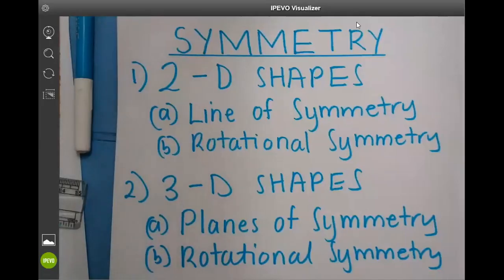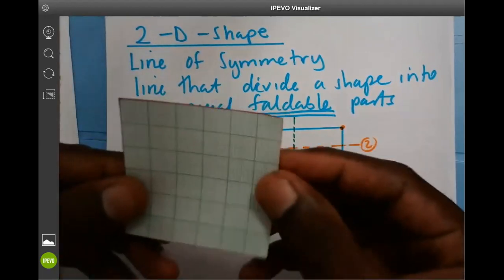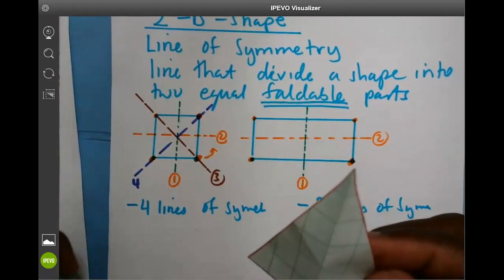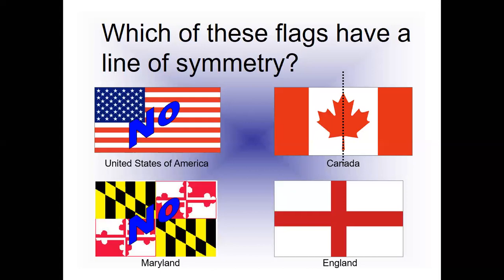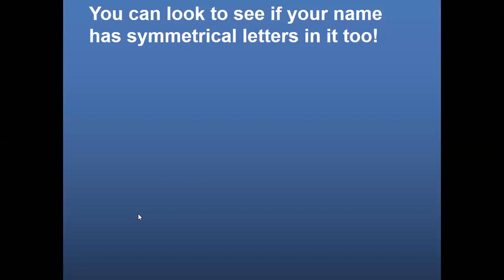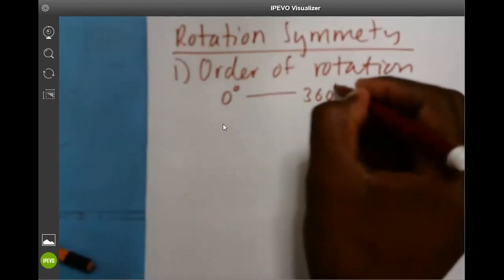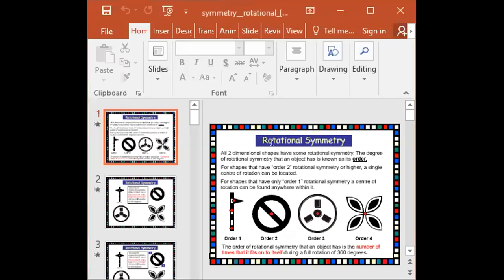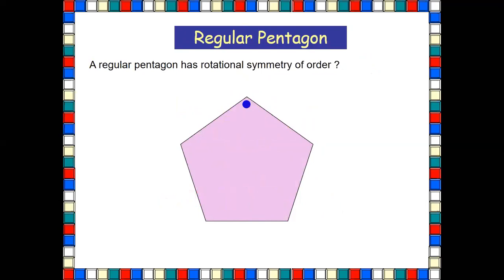2 D SYMMETRY